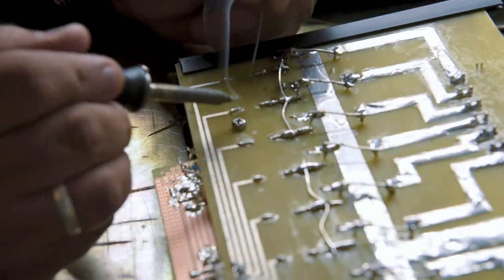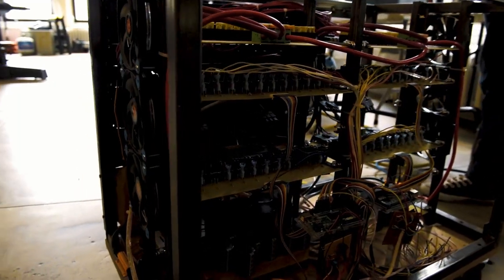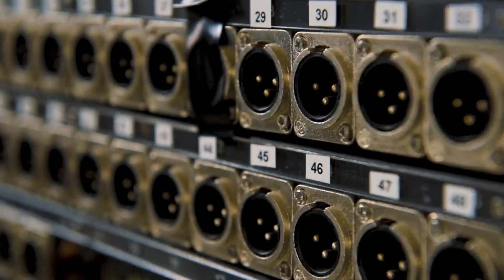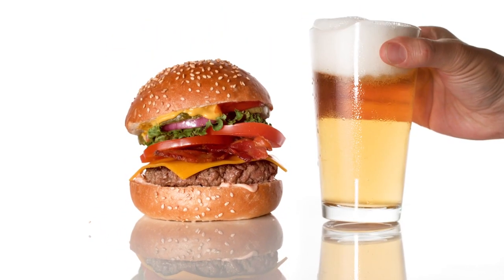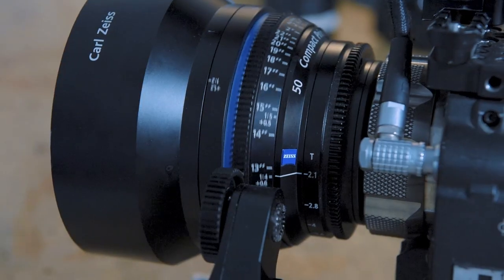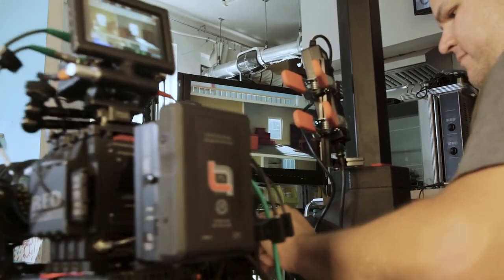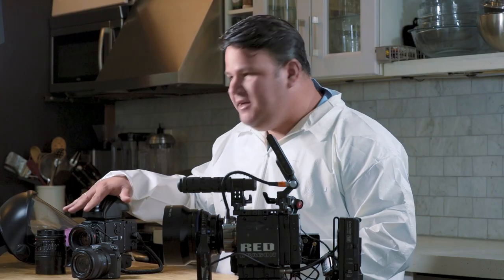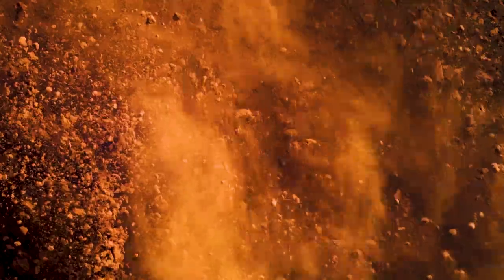Visual Engineer Steve Giralt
Visual engineer Steve Giralt welcomes you to his studio! Sneak a peek behind the scenes of his daily work and get to know his favorite ZEISS lens. Go give him a follow.